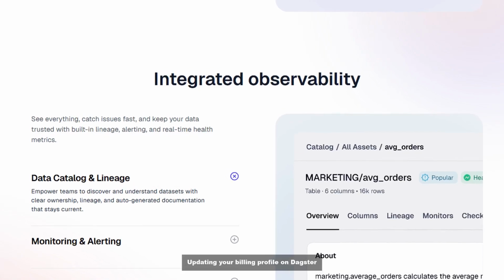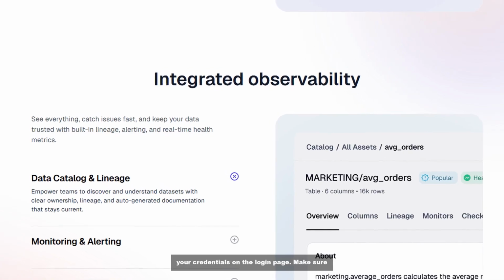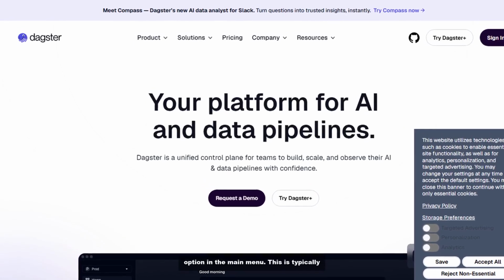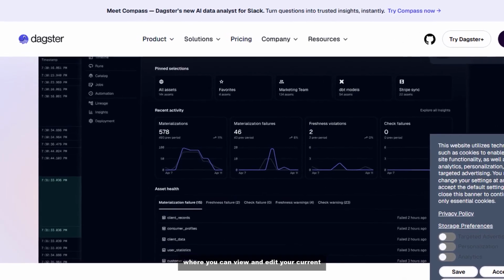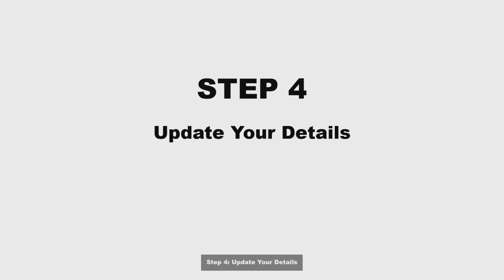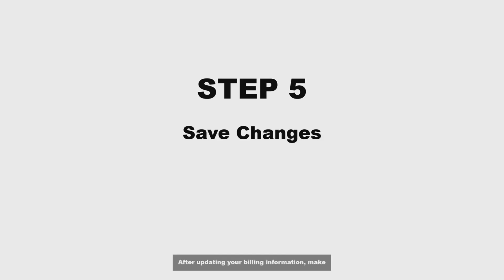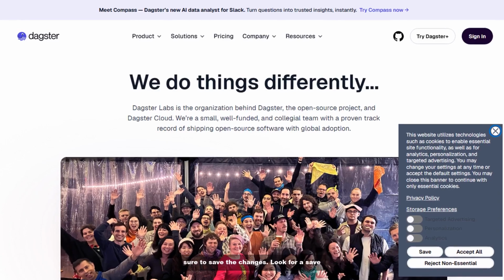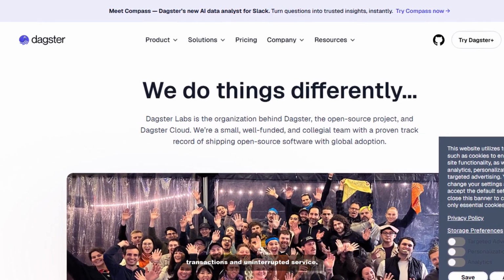How To Update Your Billing Profile On Dagster Cloud 2026 (SIMPLE GUIDE)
In this video, we will show you how to update your billing profile on Dagster Cloud 2026 with our simple guide. If you're looking for easy steps to manage your billing information, you've come to the right place.